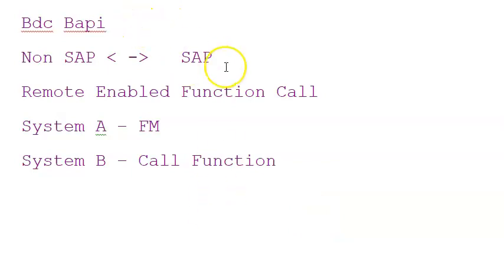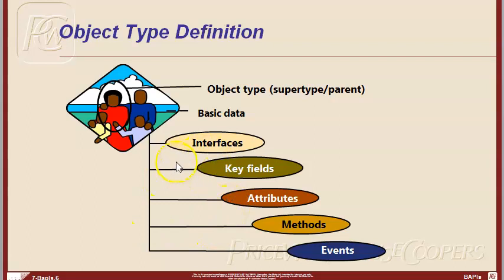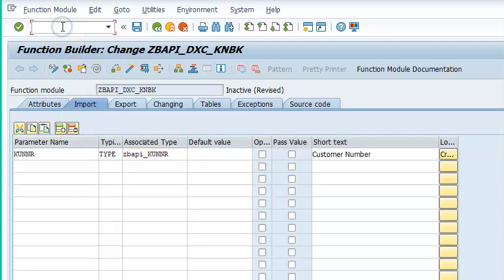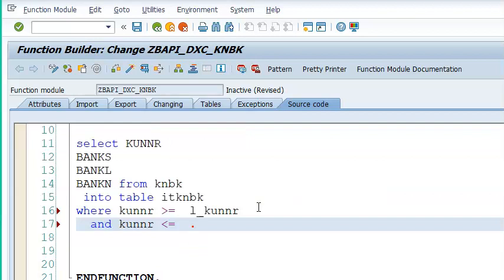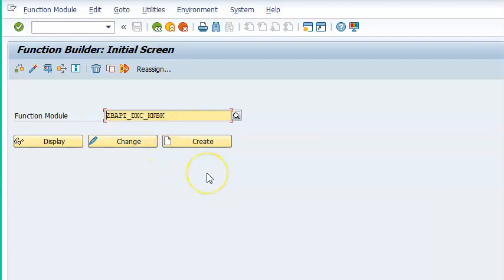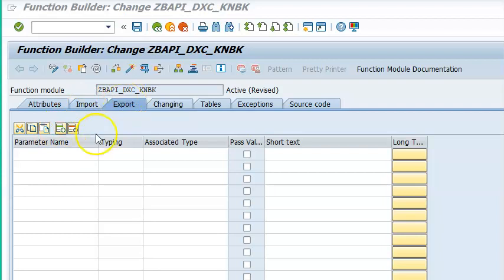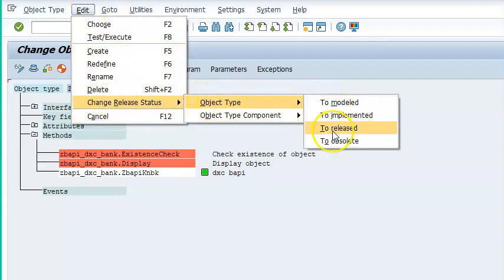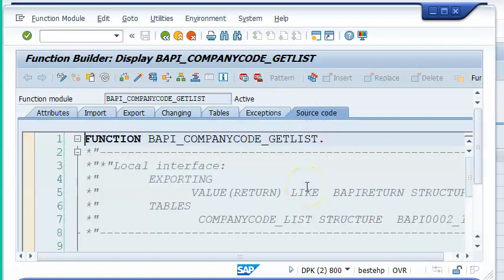SAP BAPI Introduction